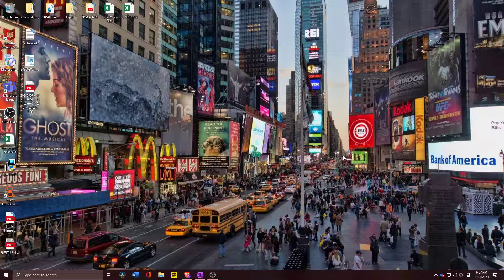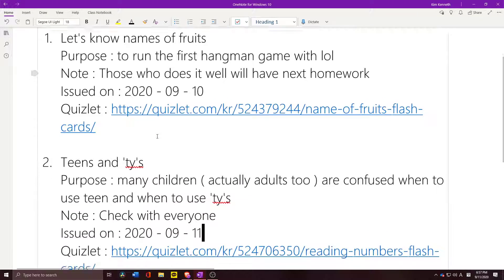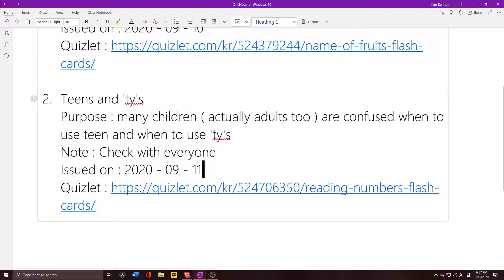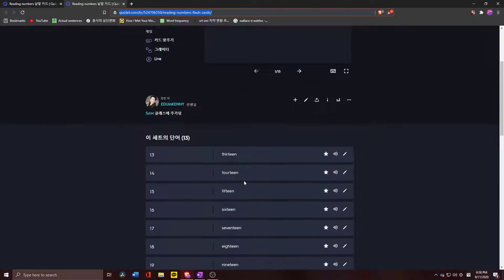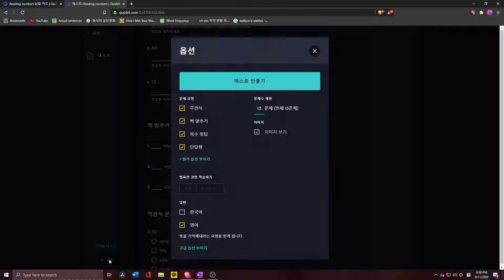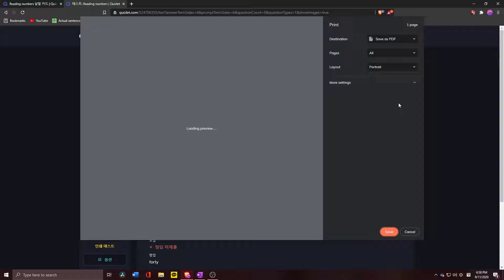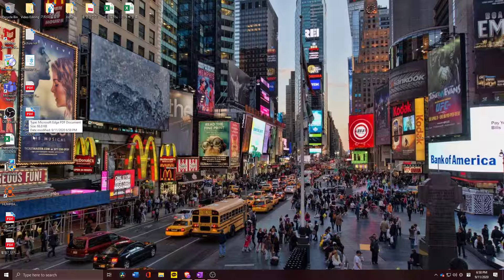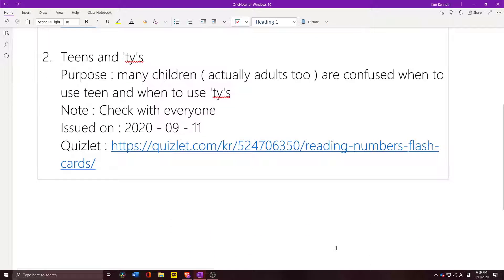2020 09 11 CWNS, second homework